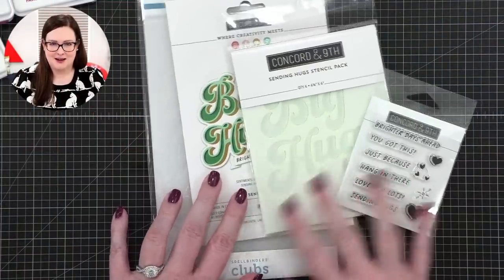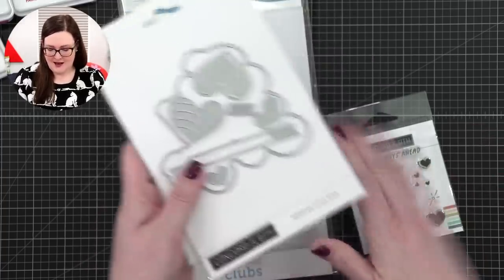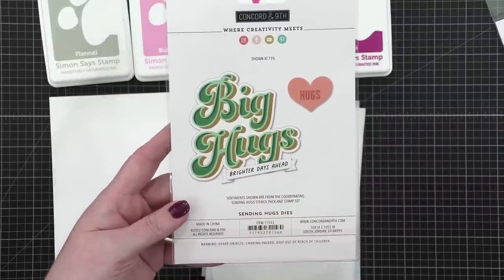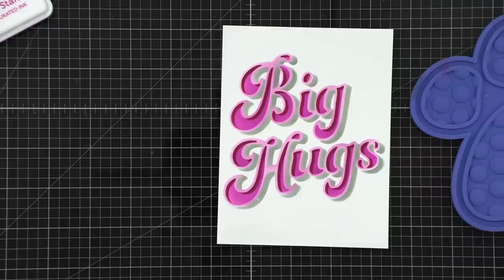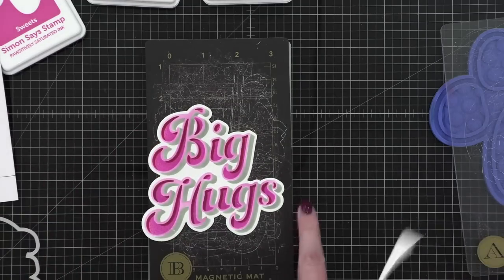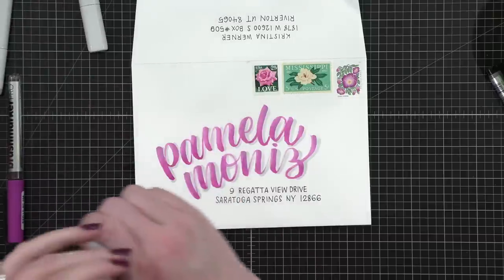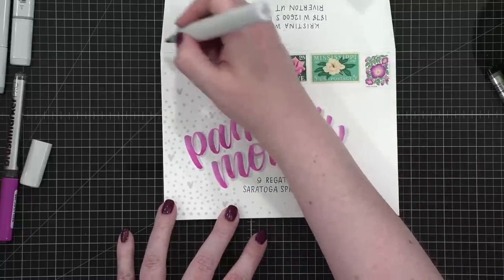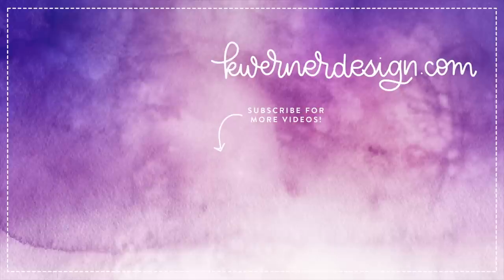🔴 EDITED REPLAY - NEW Stencils & Dies from C9 & Mail Art Envelope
(No longer live). Join me while I create a card and envelope.

• Marvy Le Pen Flex Brush Pen in Dusty Pink

• Honey Bee Radiant stencil (similar to what I used)

• Laser Level

Fragments of Sunlight by idokay, Ziggy
Through the Yellow Blue Fields by idokay, Ziggy

MAILING ADDRESS (updated February 2021):

Kristina Werner
1878 West 12600 South
Box 509
UNITED STATES